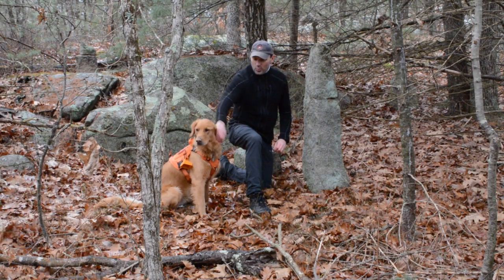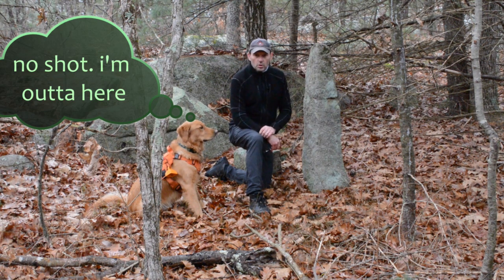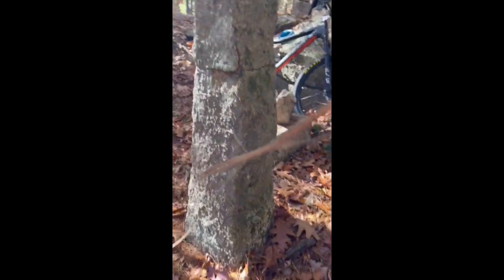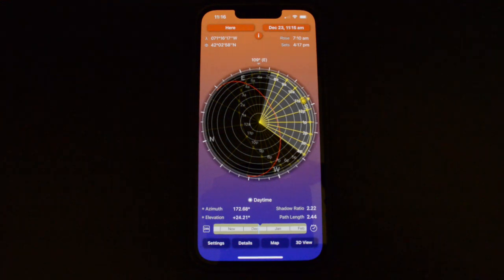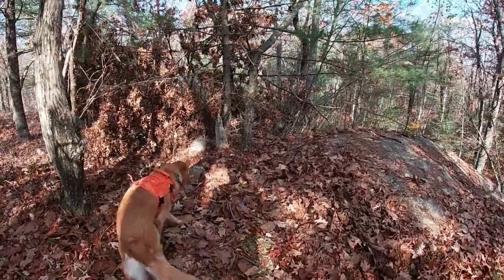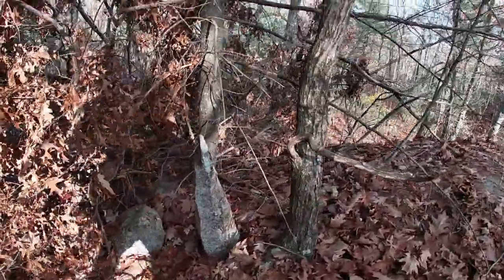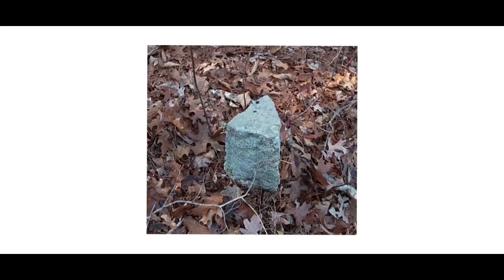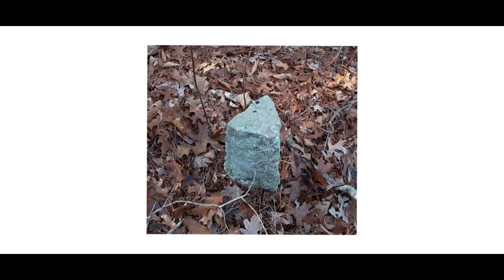Episode 2- Standing Stones. Where the Stones Have a Story to Tell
Episode 2: Standing Stones
@Where the Stones Have a Story to Tell

Welcome to my series on the stone structures in Gilbert Hills State Forest, Foxboro Massachusetts.  We will explore the different types of structures and then explore the potential relationships between them.  It is my goal to gain awareness of the scope and variety of structures in this area.
The standing stone in the opening scene is listed as site “F” on stonesites.net. Its coordinates are N 42º 03.263', W 71º 17.015' (accurate to 18')

Standing stones are interesting because their purpose is not clear.  There is a wide range of opinions.  However, Mary and James Gage are prolific writers and reasearchers on the topic, and they touch on the purpose in this video: Native American Ritual Stone Structures.

That being said, it is interesting to note from the Gage’s book “Land of a Thousand Cairns: Revival of Old Style Ceremonies” (2nd edition, 2020), they point out that ceremonies were not “static institutions” but were undergoing constant change given the leader performing the ceremony, their visions, or the different landscape. p265.  So as I have sought understanding as to what the purpose of these structures were, its quite possible that there is no single interpretation that will be correct.

Lastly, I have provided a link to the Sun Seeker app.  I use this extensively in understanding the relationship of the objects in the forest to solstice and equinox events.  I highly recommend it and have provided a short demo in this video.

Sunseeker is a comprehensive solar tracking & compass app. It shows the sun’s hourly direction intervals, its equinox, winter & summer solstice paths, sunrise sunset times, twilight times, sun shadow, the golden hour & more. The app allows you to add sun-event notifications & has a widget showing the day’s solar data & position on an arc. The surveyor view shows the solar direction for each sunlight hour. Sunseeker has both a flat compass view & a 3D Augmented Reality (AR) view to show the solar position & path.